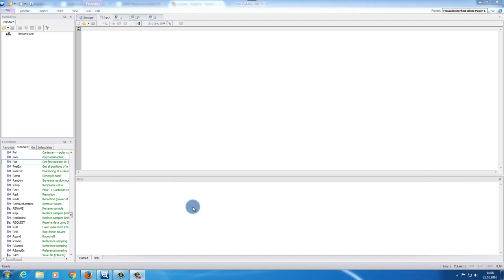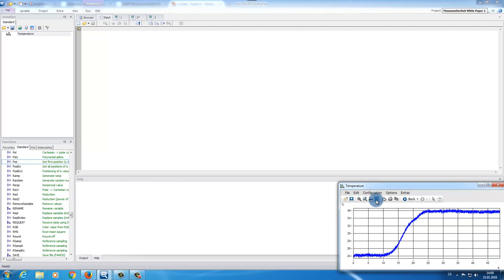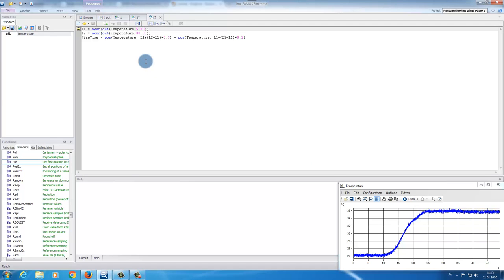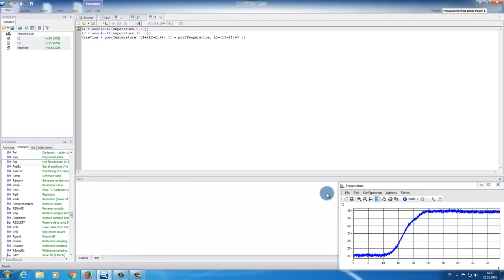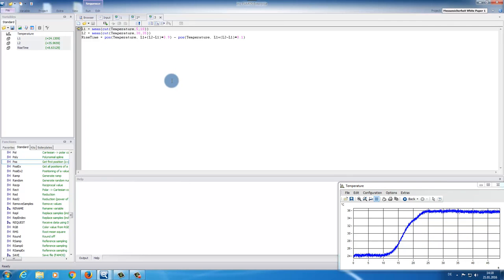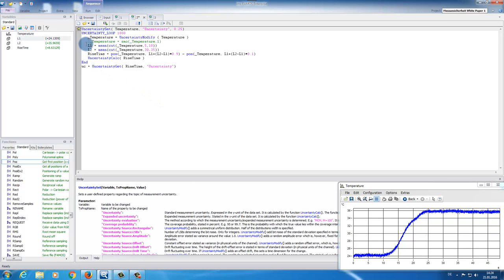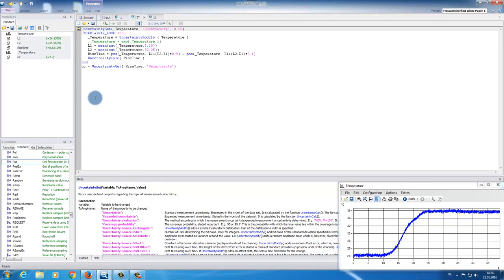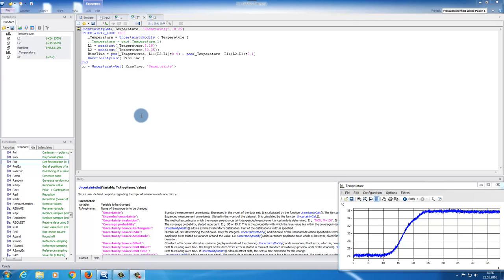imc- Measurement uncertainty and its effects on data analysis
imc 臺灣獨家代理-集研科技股份有限公司

集研科技-各國儀器代理 SystemAccess
量測儀器，系統整合，技術服務，專業團隊，歡迎洽詢!

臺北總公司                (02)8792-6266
臺中業務研發中心    (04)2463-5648